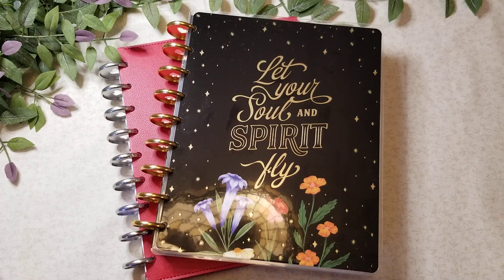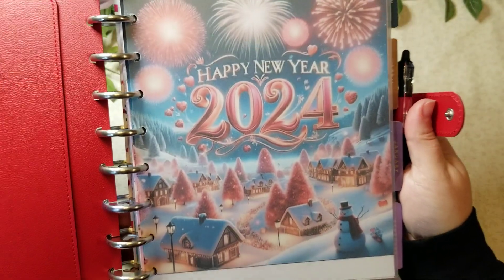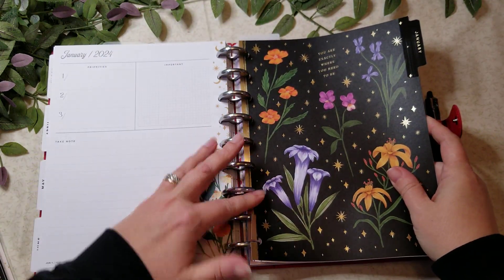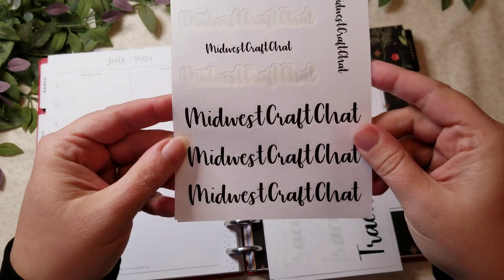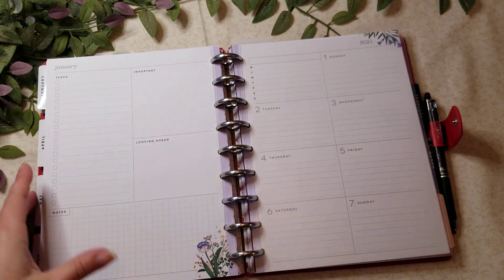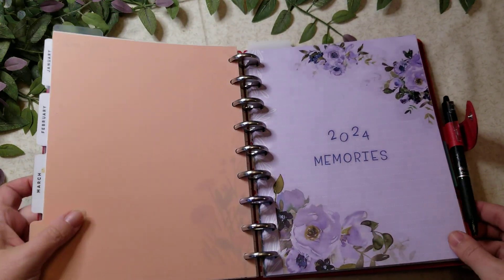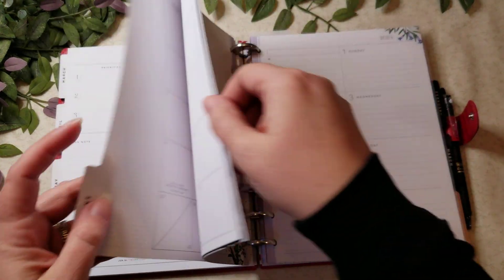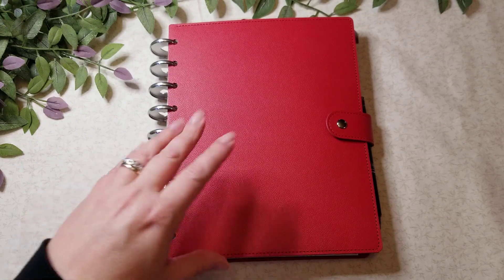Happy Planner Catch-all/ Wellness Frankenplanner Update